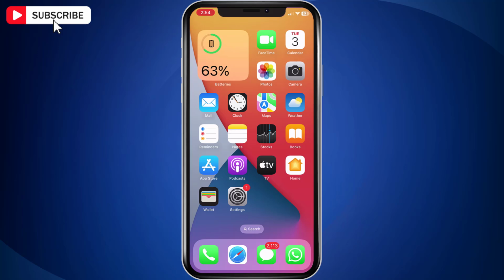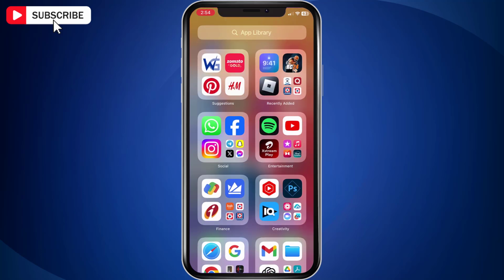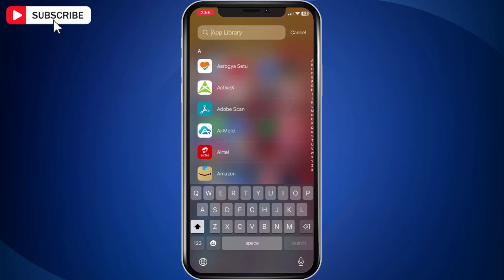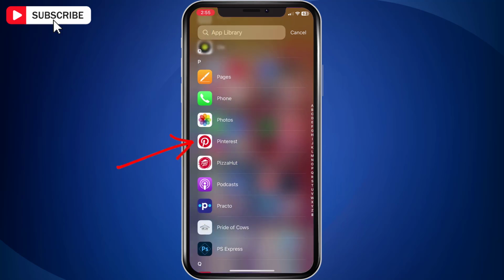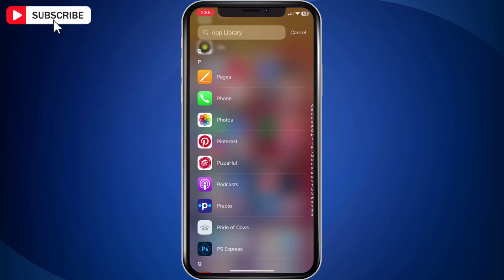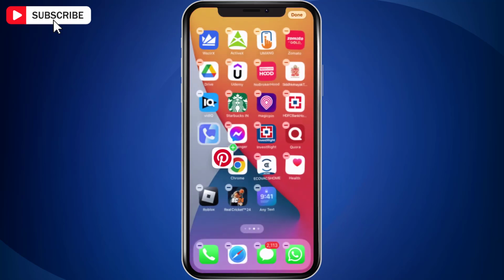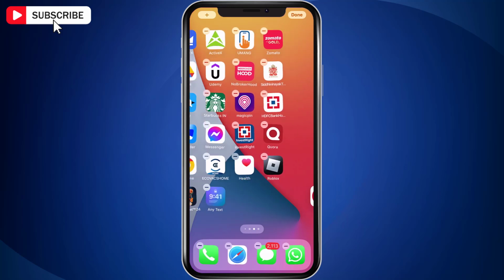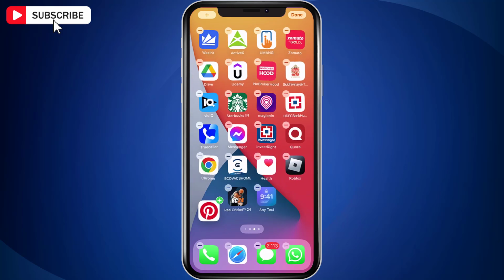How to Unhide Apps on iPhone | iPhone App Visibility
How to Unhide Apps on iPhone. Accidentally hid an app on your iPhone and want it back? This tutorial will guide you through the simple steps to unhide apps, making them visible on your home screen again.